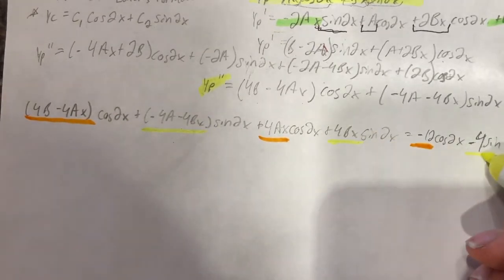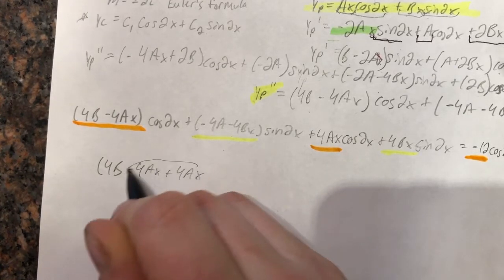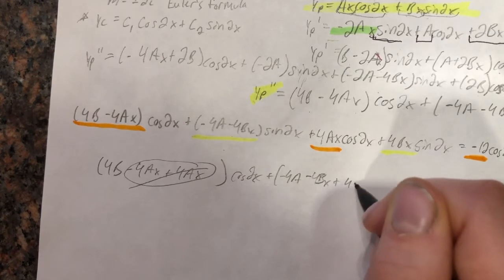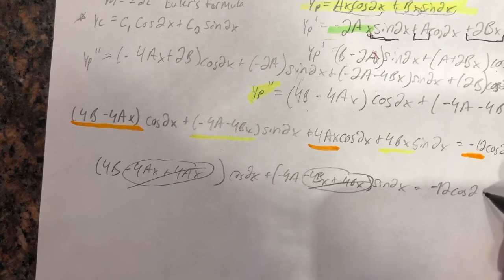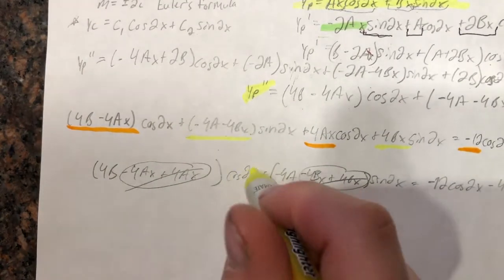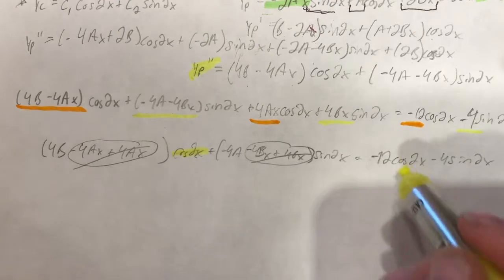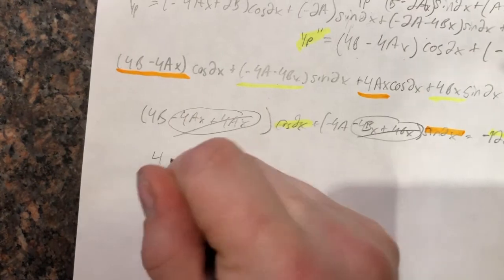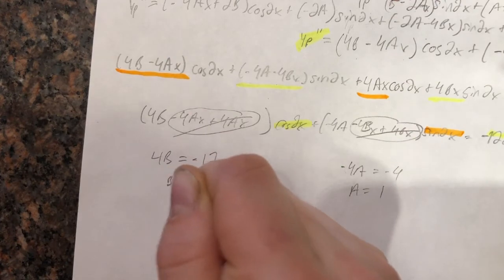Discussion 6 post for Differential Equations